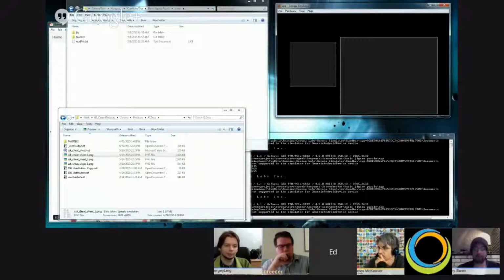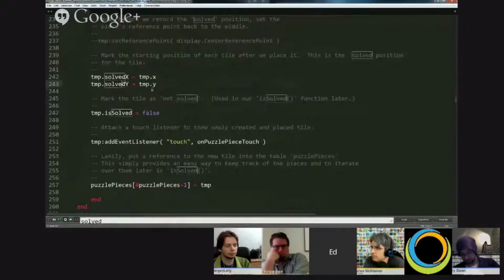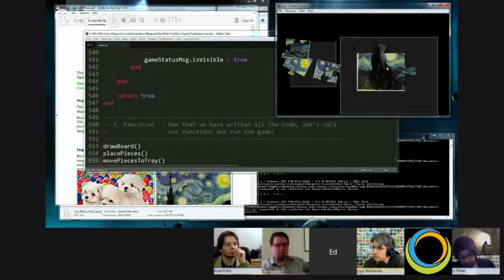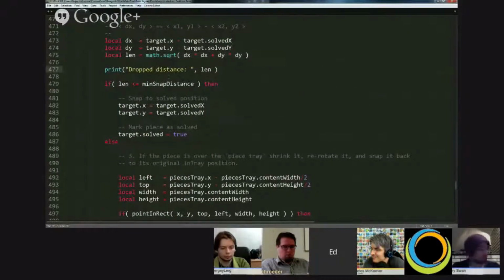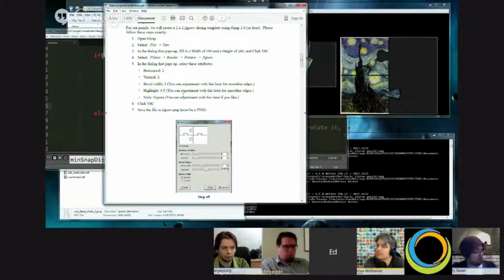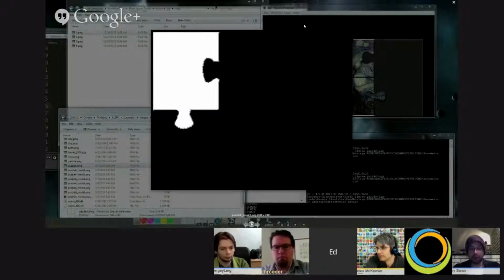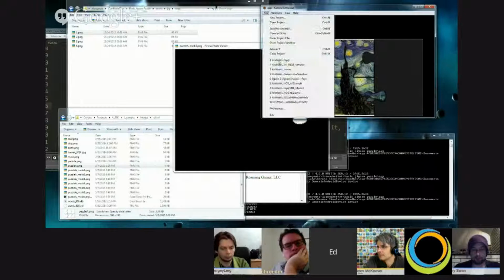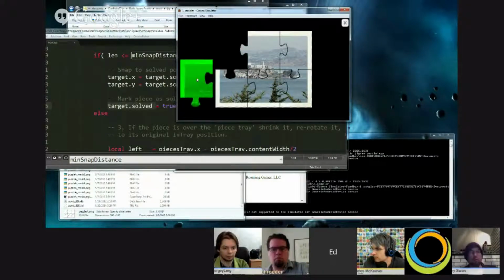Creating and Matching Puzzle Pieces in Corona SDK - Part 6